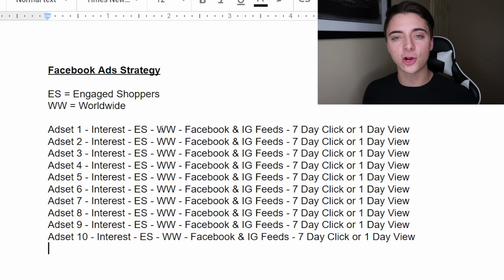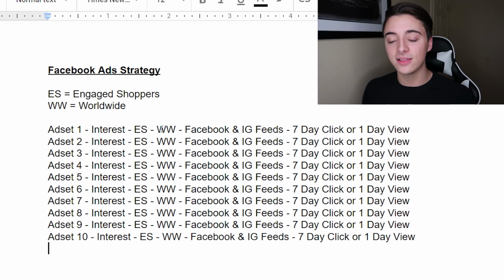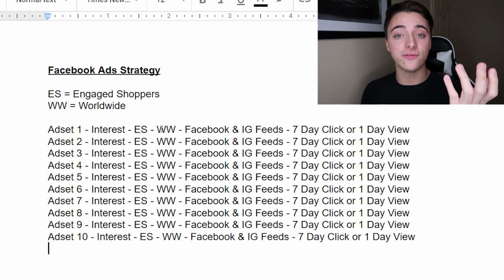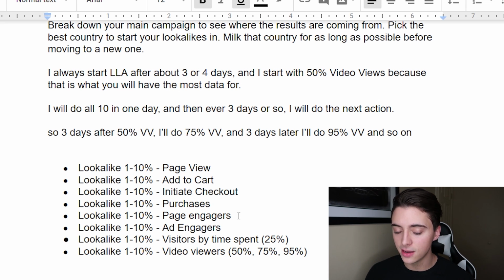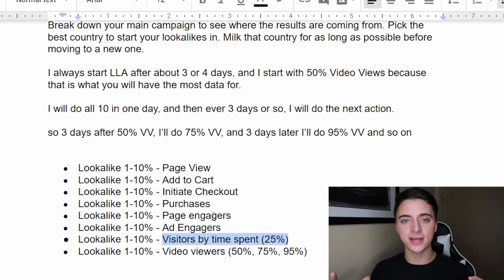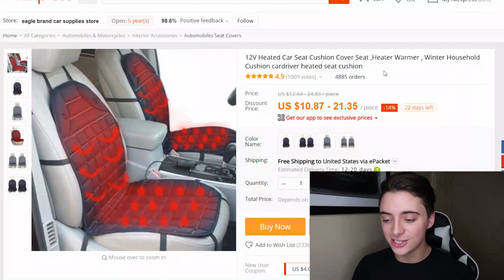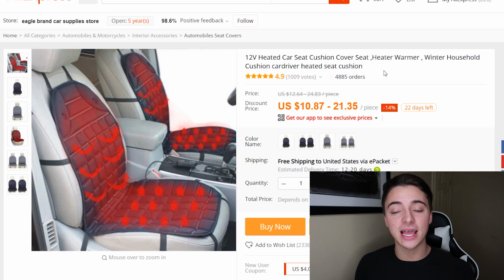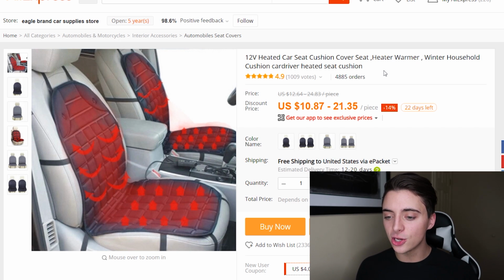0-$1K A Day in 3 Days | Step by Step Tutorial | Shopify Dropshipping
💰 Get an A-Z blueprint for dropshipping and watch me scale a new store to $120k in one week